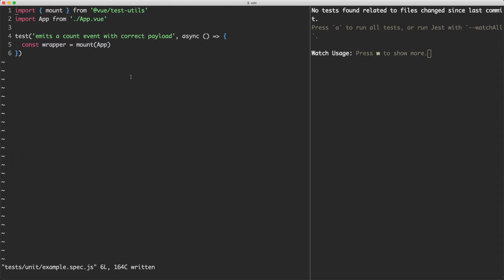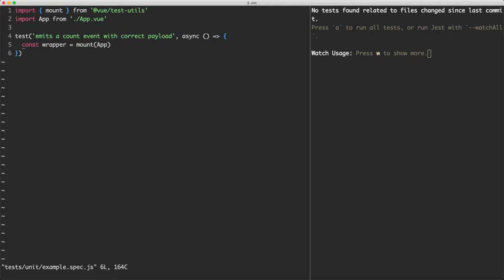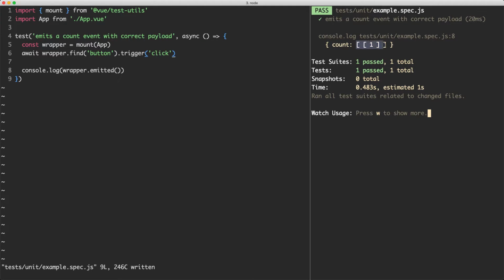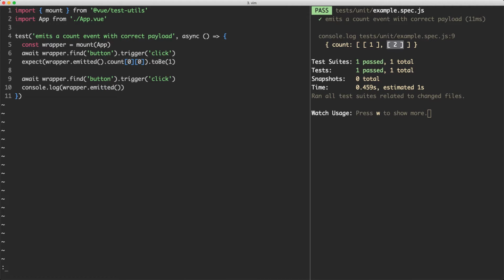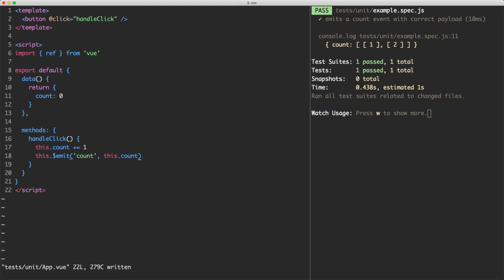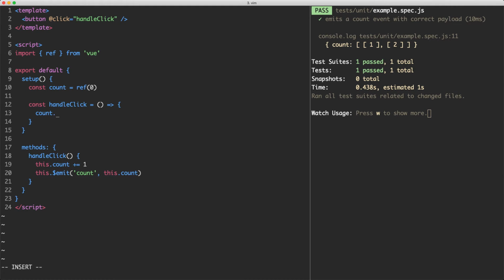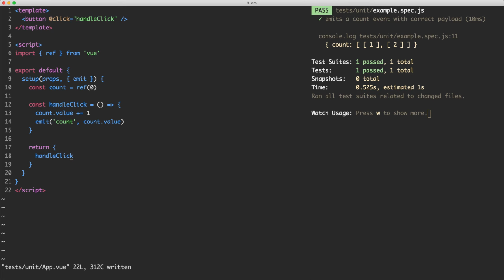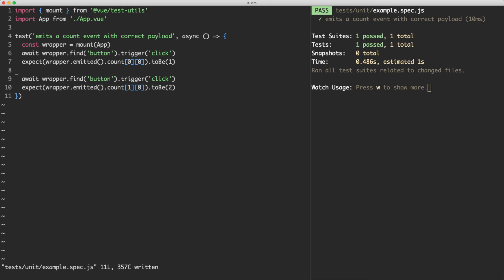[Testing Vue 3 apps] 1.13 - Testing Emitted Events